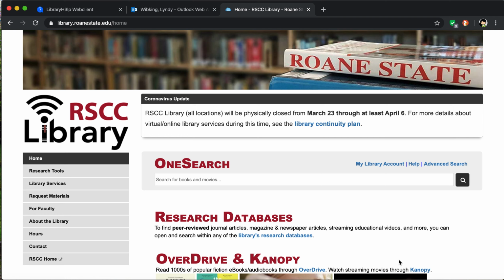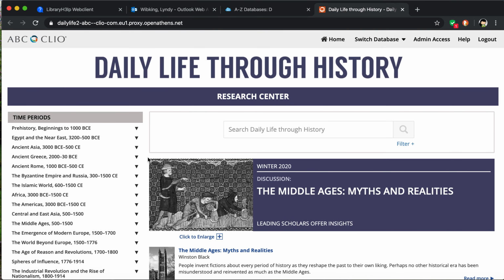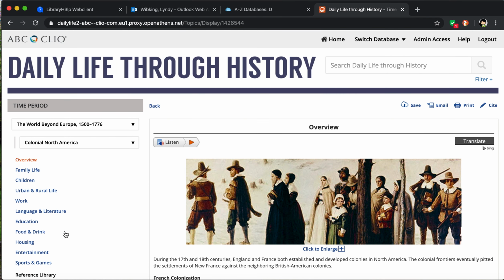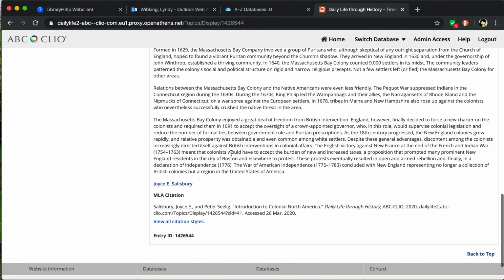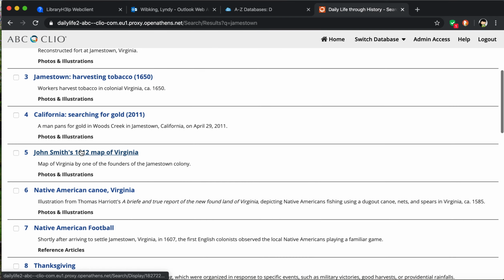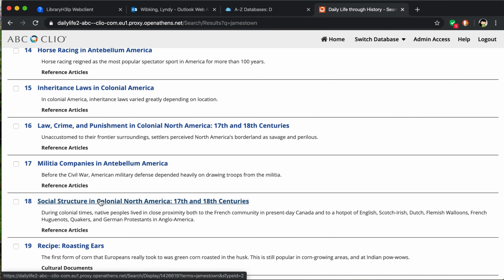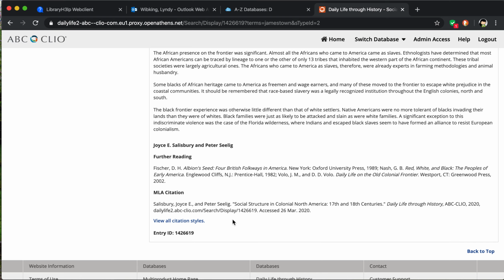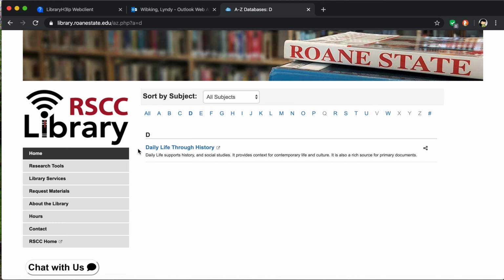Database Tutorial: Daily Life Through History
This screencast shows you how to open and search within the database named Daily Life Through History. You can also browse the database by time period to find information about many historical topics.